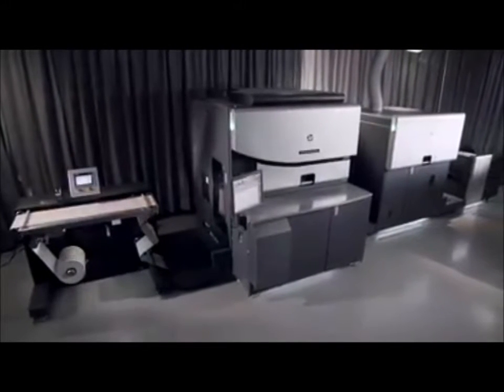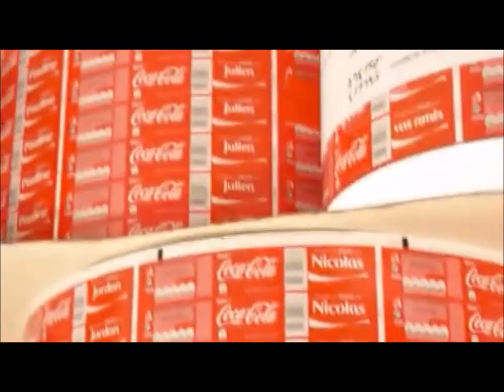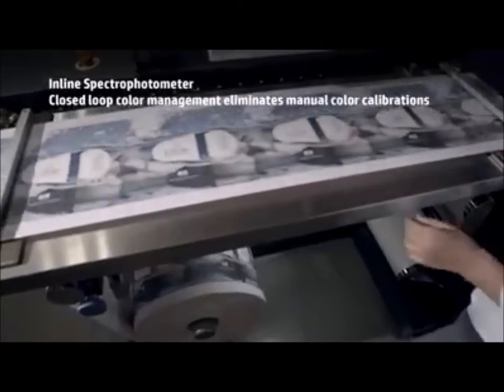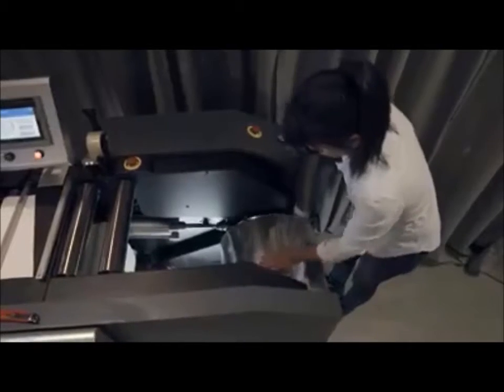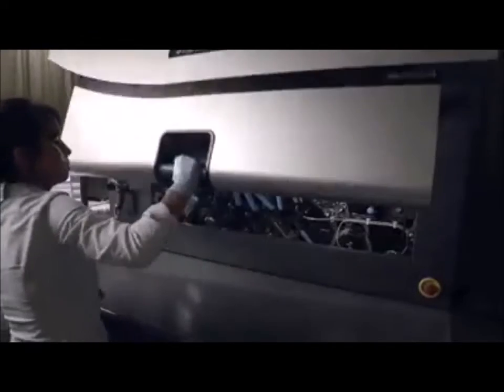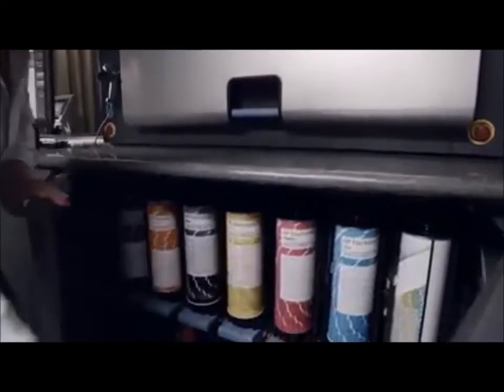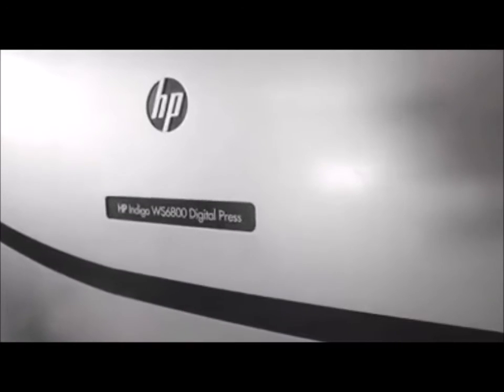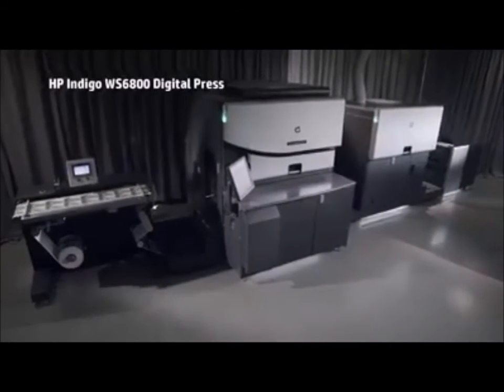HP Indigo WS6800 Digital Press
Conheça a impressora HP Indigo WS6800 Digital Press, impressora digital colorida, com qualidade offset com até 7 cores de impressão  rótulos, etiquetas auto-adesivas e embalagens flexiveis.
Especial para pequenas e médias tiragens e impressão sob demanda.
Para conhecer todas as funcionalidades e aplicações, por favor, entre em contato conosco: